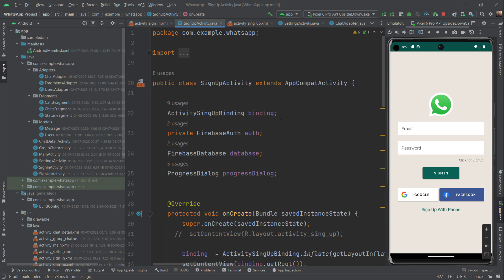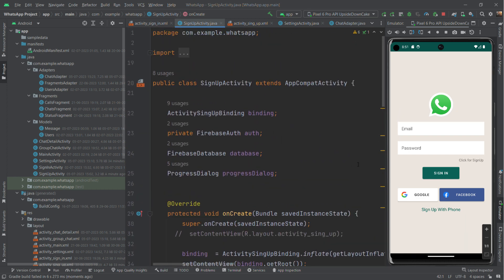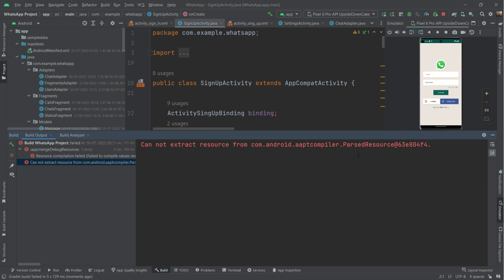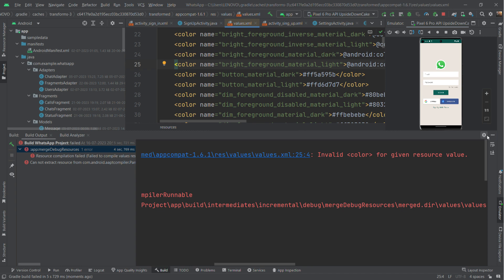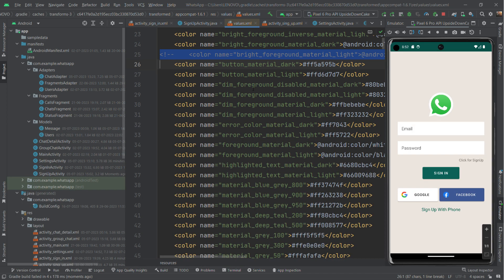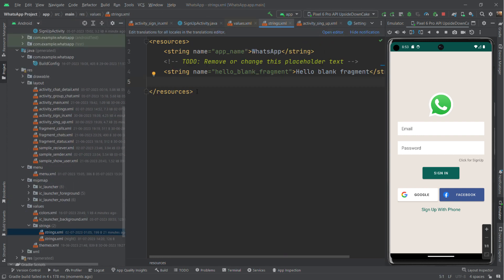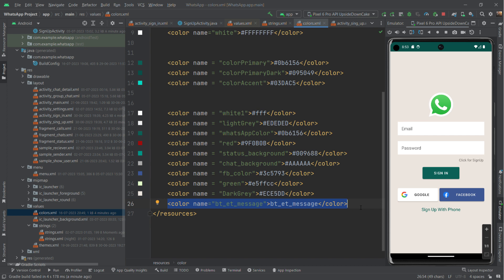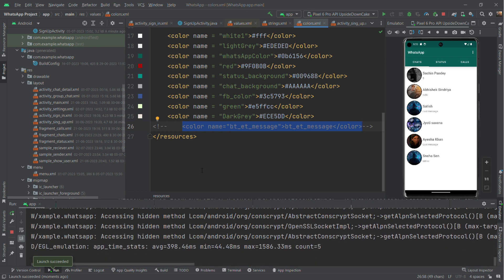Fixed Problem 'Can not extract resource from com.android.apptcompiler.ParseResource@63e804f4'.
Hello Android beginners I 100% sure when you making your android project then you will face  this problem because this problem i also face so in this reason i making this video.